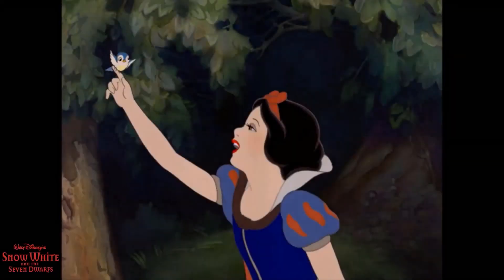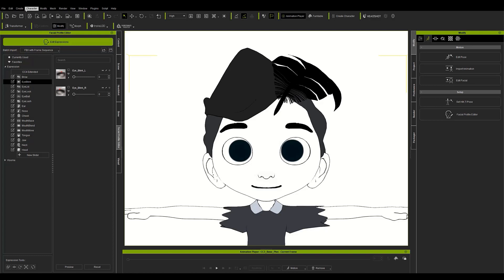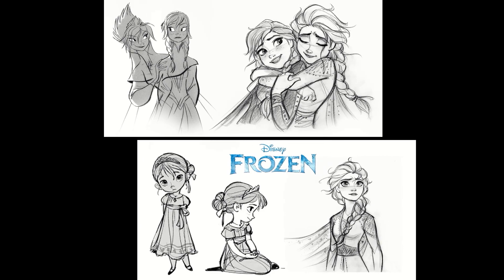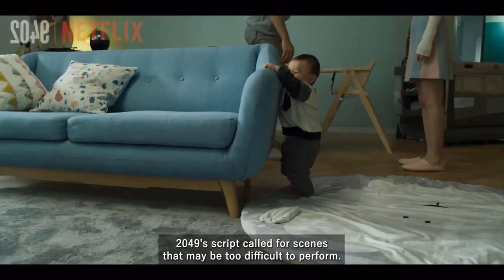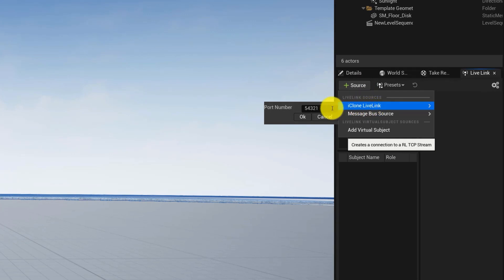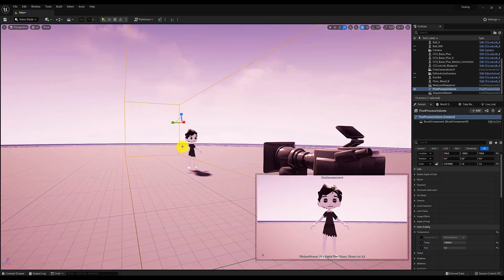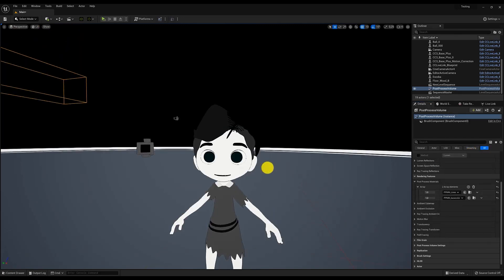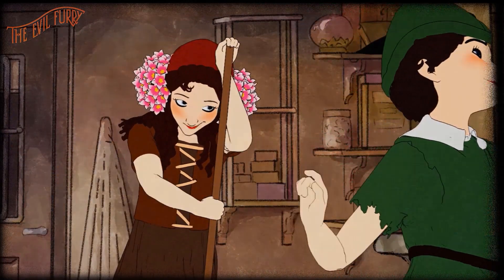Classic 2D Disney Animation Style Remade with Unreal Engine 5 - Part 2 | Character Creator & iClone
In this Part 2 tutorial, Digital Artist José Tijerín expounds on the workflow of sending cartoonish characters to iClone 8 and Unreal Engine 5 (UE5) for animation. From adding cloth physics, and overlapping animation to new facial expressions designed for the character, Tijerín reveals his trial-and-error process with practical solutions and touches upon the making of great animation aided by a deep understanding of anatomy.

Aside from the differences between keyframing and motion capture, “Reach Target” tricks and texture methods for facial materials in UE5 will also be discussed in this video. Unveil Disney’s trade secrets with Tijerín’s pro tips, and make your next 3D project as genuine as old-school animated feature films!

00:23  Adding cloth physics to the character.
01:31  Correcting facial expressions.
02:41  Correct eye blinks.
04:07  Recommended adjustments: GoZ (ZBrush).
05:43  Recommended book: Anatomy For Sculptors.
06:03  References for non-human anatomy.
06:23  Adding custom expressions in CC4.
06:38  Adding overlapping animation: Spring Effect.
08:16  Sending characters to iClone.
09:28  Animate with Transition Curves in iClone.
09:52  Comparison: Keyframe vs. Motion capture.
10:09  Solution for “Reach Target” defects.
10:33  Activate Unreal Live Link in UE5 and iClone.
12:45 Two ways to achieve a 2D cartoon effect.
15:44  Download the post-processor project from the Epic Dev Community.
16:04  Before & After: Removing the normal lines.
19:18  Before & After: Final animation.

✦ONLINE HELP
[Character Creator]